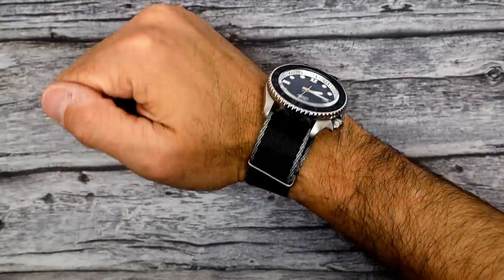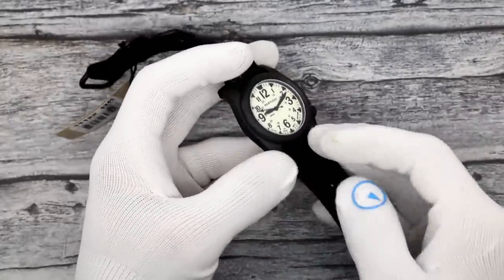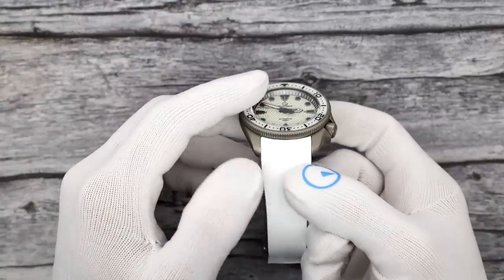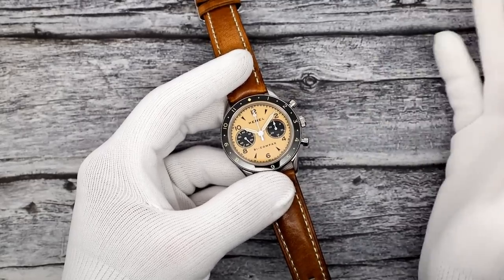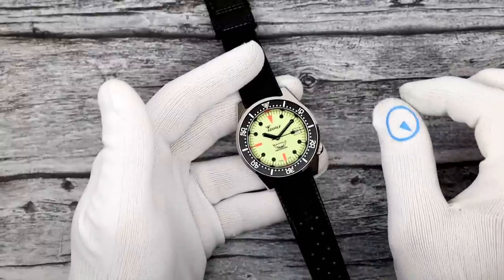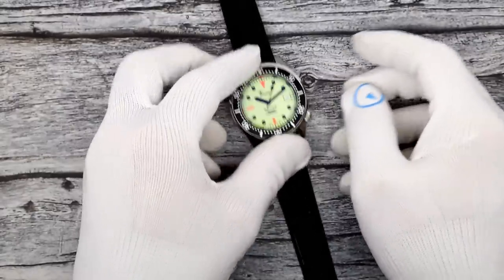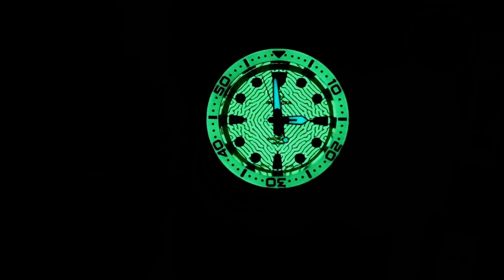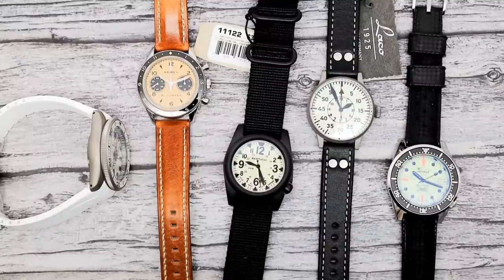Our Best Full Lume Dials - 5 Brands, $300 to $1200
Who doesn't like lume dials? The ultimate in low-light visibility, a fully luminescent dial is your companion at night, at the movies, or just coolness when you walk into a room on a sunny day.

These lume dial watches are offered at all price points, and in all genres.